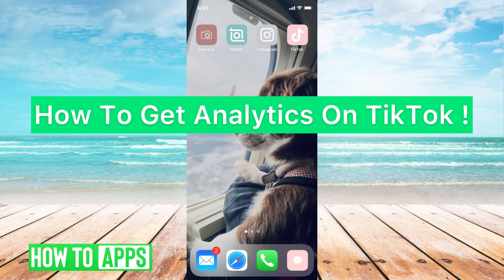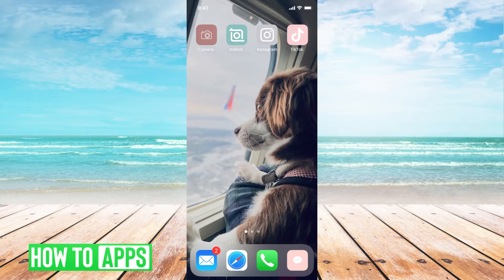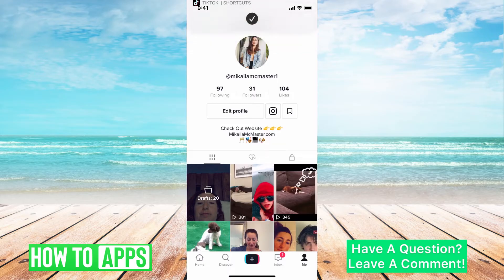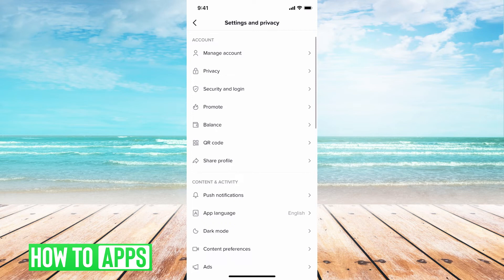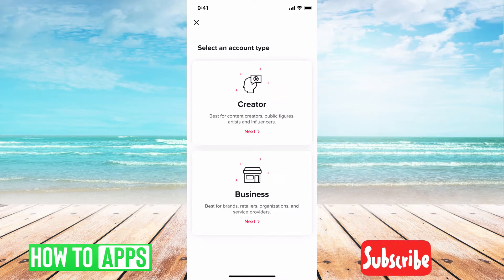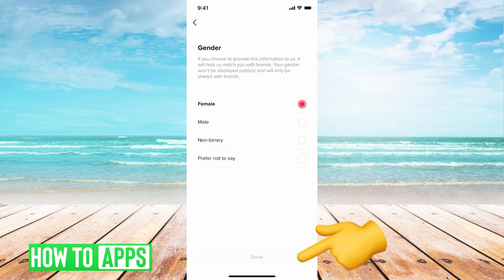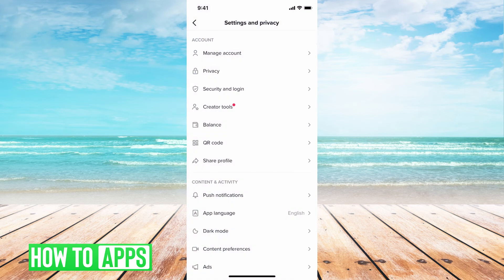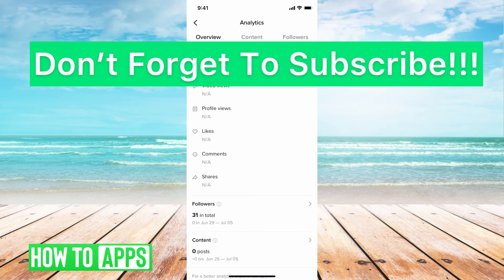How To Check Your Analytics On TikTok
Let's check our latest analytics on TikTok in this quick and easy guide.

TikTok allows you to view and get all of your analytics on your posts, videos, profile visits, etc. In this video, I walk you through the steps to create a creator profile and turn on or enable the analytics on your account. This process works the same for iPhone and Android.